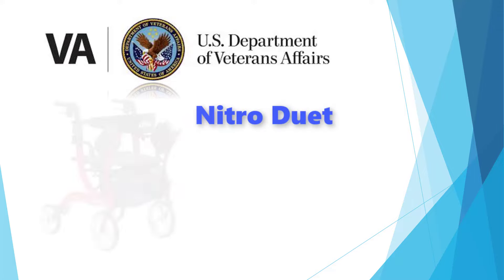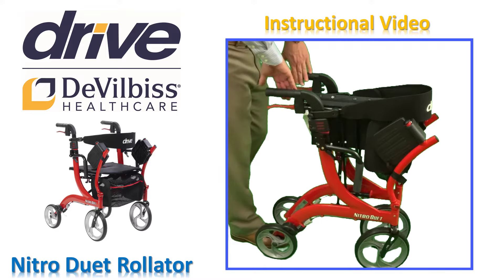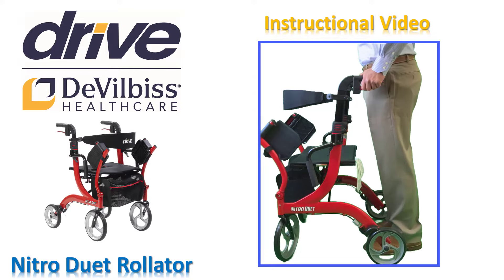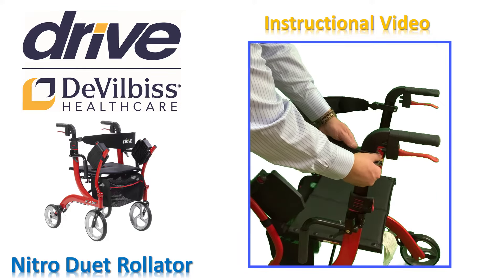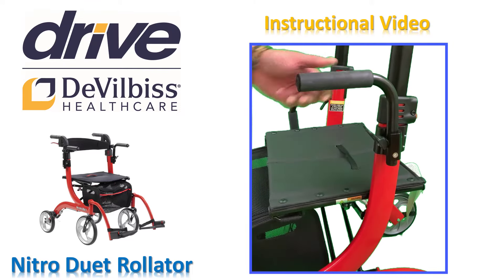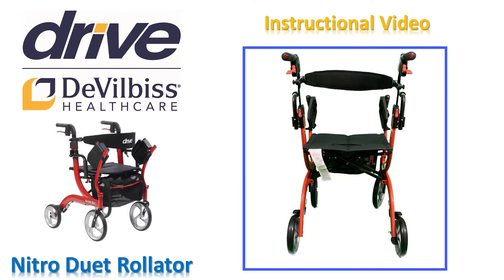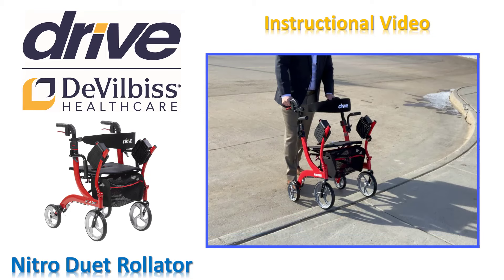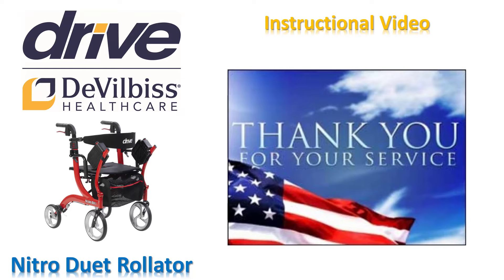Nitro Duet Rollator Instructional Video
Learn how to use our Nitro Duet Rollator.